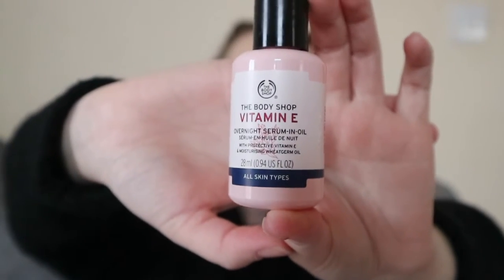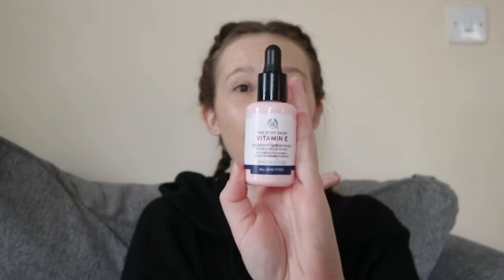My Fave Skin Care Products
Lets Chat -_-_-_-